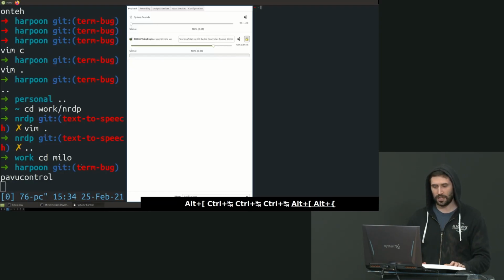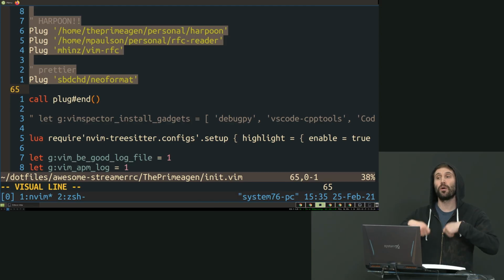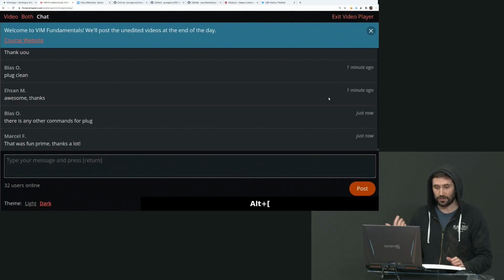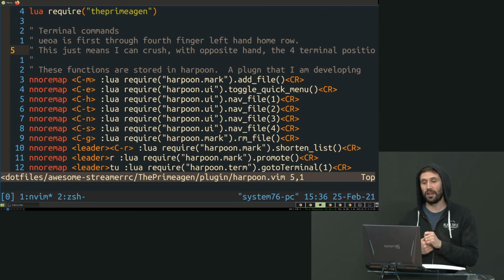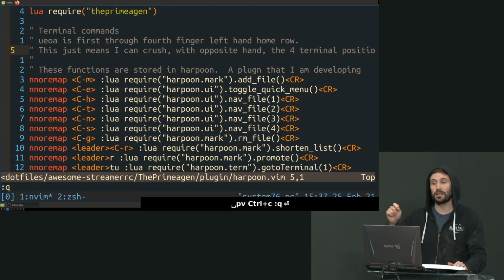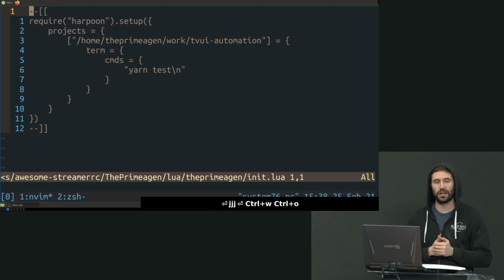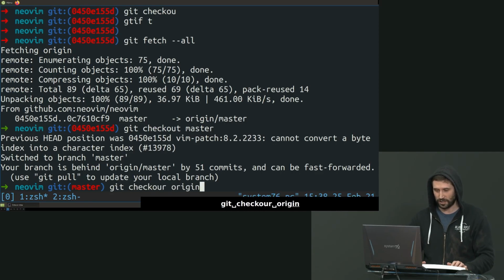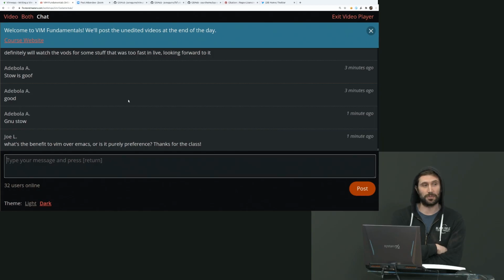31. Wrapping Up